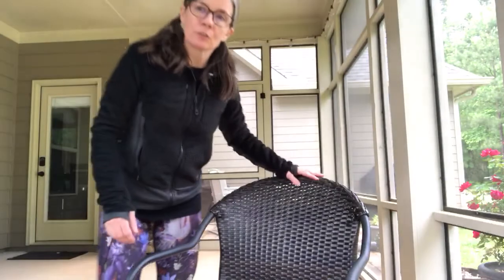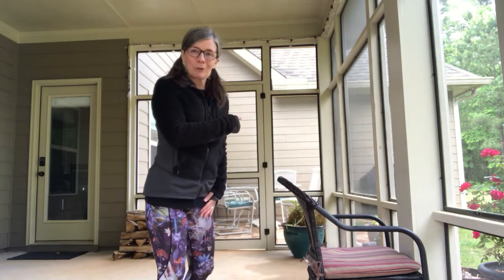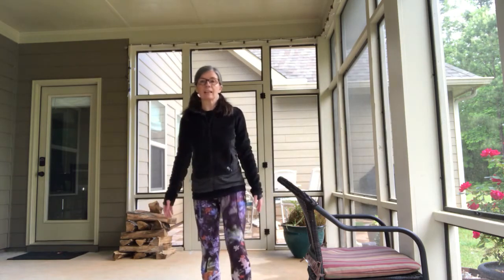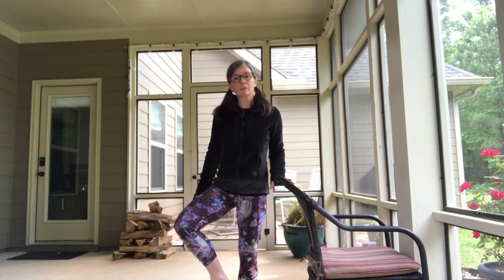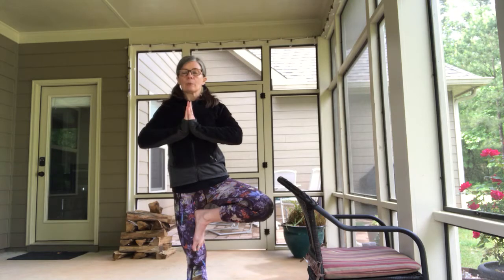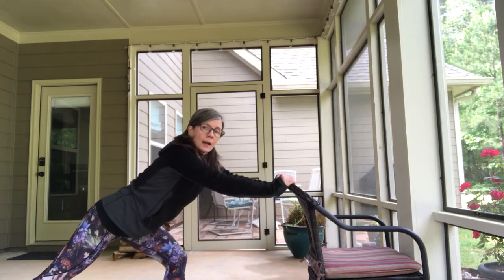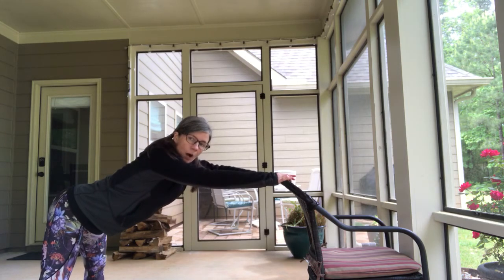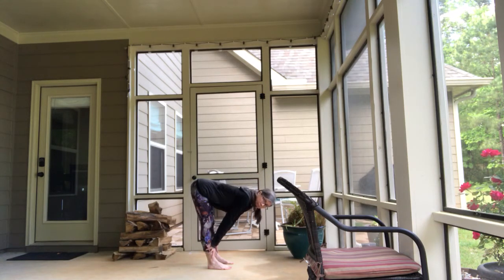Chair Yoga with Darlene Bink - Standing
This chair yoga class will help strengthen and stretch your legs, as well as help your balance.  At the end, there is a guided savasana.  Thanks so much for being here!
*We are doing our best in providing our usual Sangha Studio schedule to assist us all in feeling more connected to each other, and our practice. We invite Sangha students to support the studio and her teachers by offering to use your punch card each time you watch a class-just contact us by leaving a comment at the video post you watch, or send an e-mail , or send us a Fb message We also welcome the sound of you voice . We love you Athens, GA...namaste.